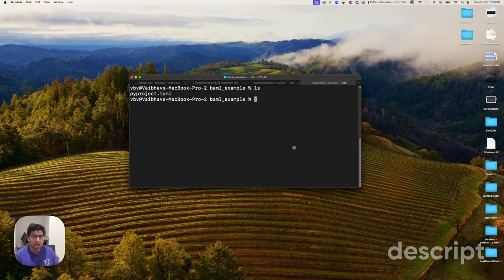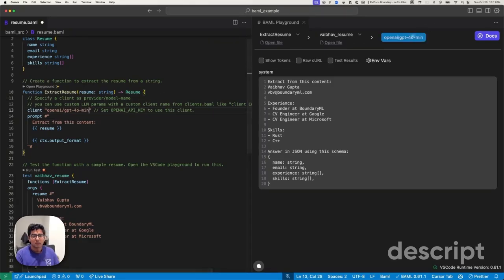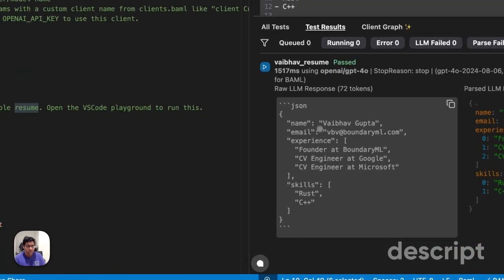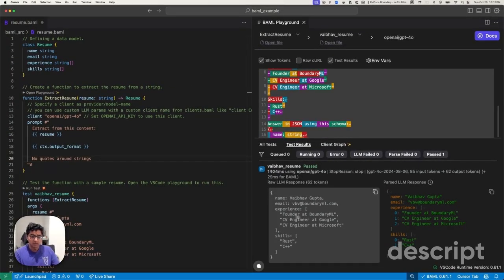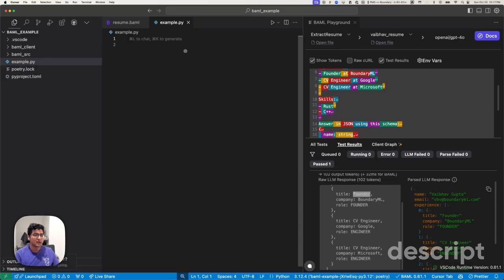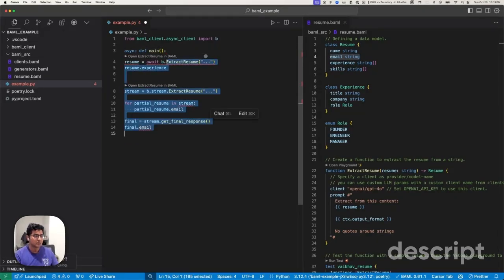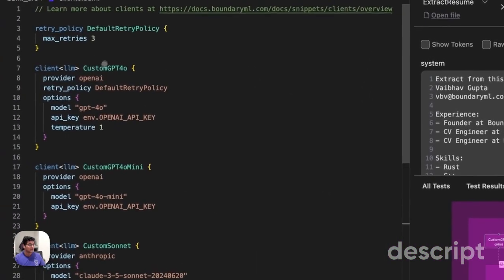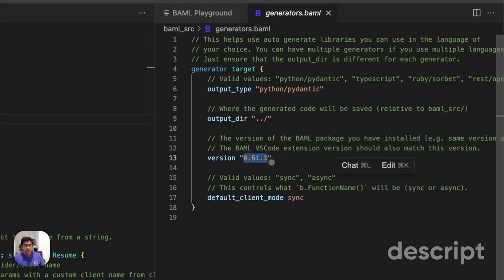Welcome to BAML: Build Resilient LLM Functions with Type-Safe Guarantees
In this tutorial, I walk you through the key features of BAML, a powerful domain-specific language for building structured, type-safe LLM functions. Learn how to implement retry logic, configure temperature settings, and handle error correction with BAML, all while maintaining the same code across Python, TypeScript, Ruby, and more. Watch as I showcase the real-time visualizations, plug-and-play functionality, and observability tools available in Boundary Studio.

Whether you’re working with GPT-4, Llama, or smaller models, BAML simplifies your LLM function calls with first-class type safety and performance. Follow along to see how BAML outperforms existing methods like Pydantic or Zod, and seamlessly integrates into your existing codebase.